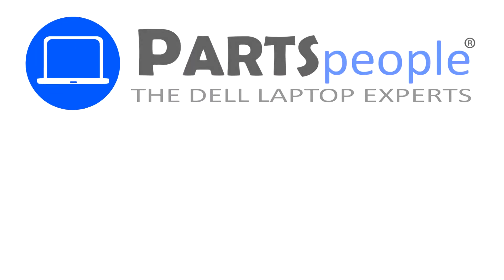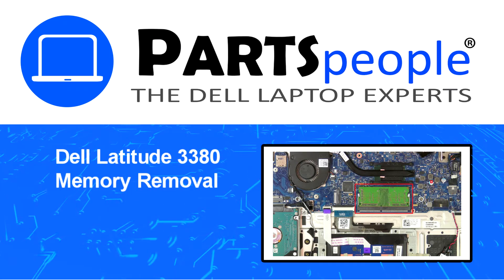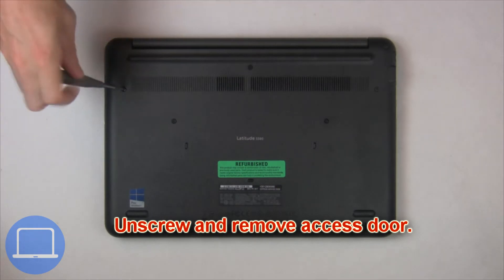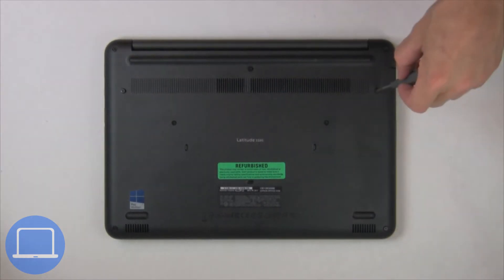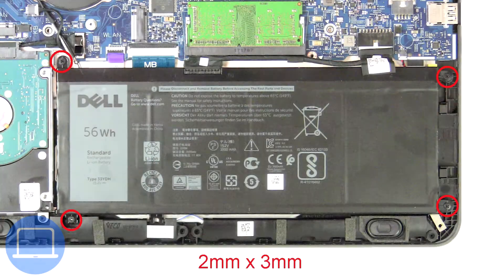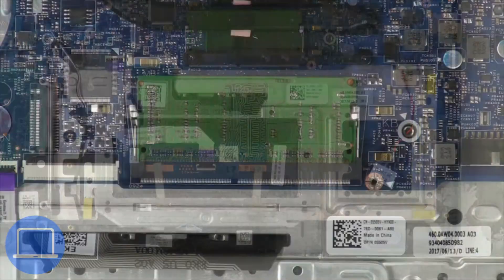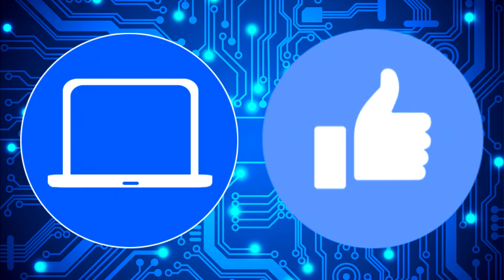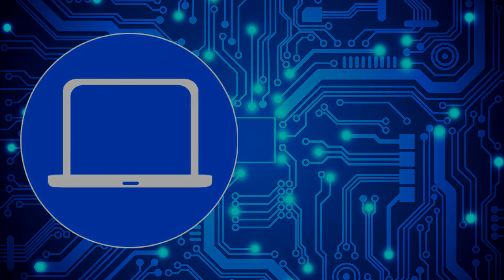Dell Latitude 3380 (P12S001) Memory How-To Video Tutorial